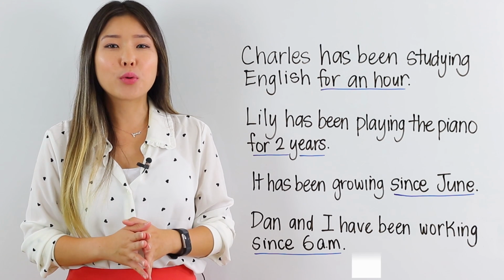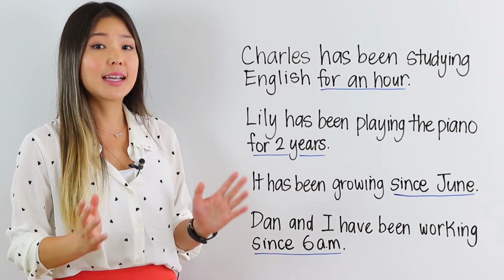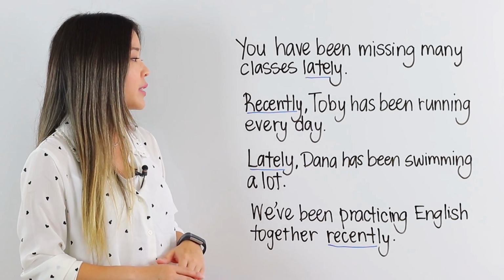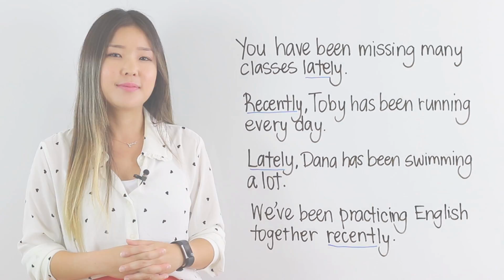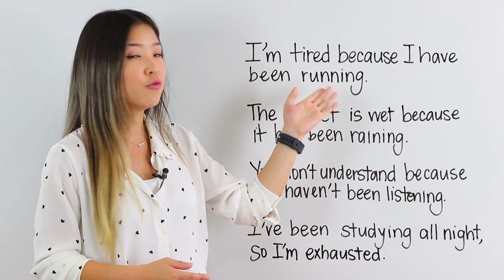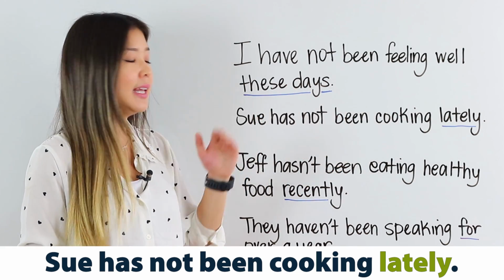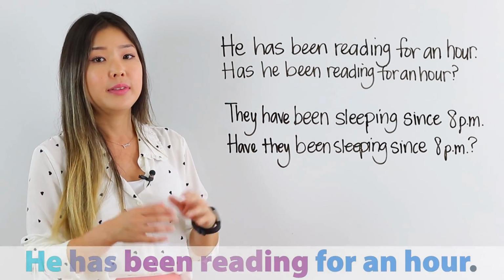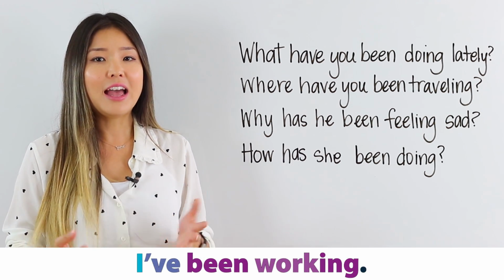Learn Present Perfect Continuous Tense | English Grammar Course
Esther is teaching the Present Perfect Continuous English Grammar Tense. This is important English grammar to learn in her English grammar course. Esther will also help using since/for. Be sure to learn the grammar and practice it in the comments below.

⏱️ Timecodes ⏱️
0:00 Start
0:31 Usage #1 | An action that started in the past and continues to the present
2:55 Usage #2 | An action that has been happening recently
4:51 Usage #3 | An action that recently stopped but has a present result
6:30 Usage #4 | Negative Form
8:32 Usage #5 | Questions using have/has
9:38 Usage #6 | WH Questions